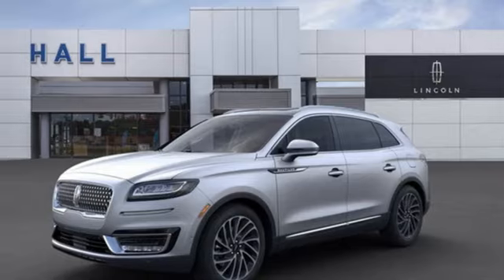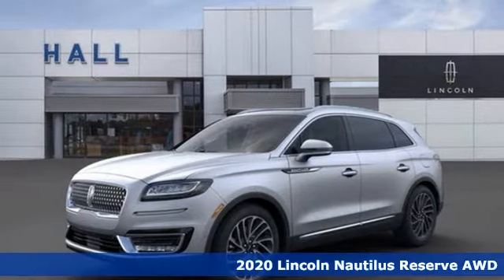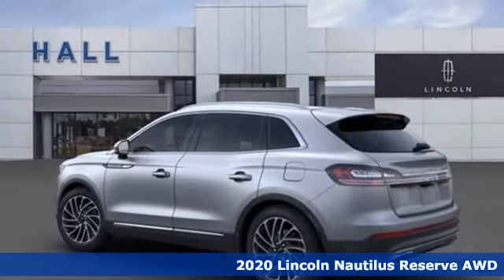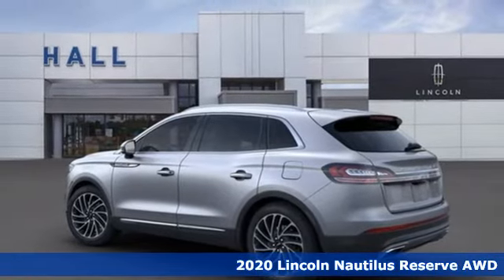New 2020 Lincoln Nautilus Newport News VA Hampton, VA #504205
Year: 2020
Make: Lincoln
Model: Nautilus
Trim: Reserve
Engine: 2.0L Turbocharged
Transmission: 8-Speed Automatic
Color: Silver
Interior: Ebony
Stock #: 504205
VIN: 2LMPJ8K99LBL34875
13 Speakers, 3.80 Axle Ratio, 4-Wheel Disc Brakes, ABS brakes, Adaptive suspension, Air Conditioning, AM/FM radio: SiriusXM, AppLink/Apple CarPlay and Android Auto, Auto High-beam Headlights, Auto tilt-away steering wheel, Auto-dimming door mirrors, Auto-dimming Rear-View mirror, Automatic temperature control, Brake assist, Bumpers: body-color, CD player, Compass, Delay-off headlights, Driver door bin, Driver vanity mirror, Dual front impact airbags, Dual front side impact airbags, Electronic Stability Control, Emergency communication system: 911 Assist, Exterior Parking Camera Rear, Four wheel independent suspension, Front anti-roll bar, Front Bucket Seats, Front Center Armrest w/Storage, Front dual zone A/C, Front fog lights, Front reading lights, Fully automatic headlights, Garage door transmitter: HomeLink, Genuine wood console insert, Genuine wood door panel insert, Heated door mirrors, Heated front seats, Heated rear seats, Heated steering wheel, Illuminated entry, Knee airbag, Leather steering wheel, Low tire pressure warning, Memory seat, Navigation System, Occupant sensing airbag, Outside temperature display, Overhead airbag, Overhead console, Panic alarm, Passenger door bin, Passenger vanity mirror, Power door mirrors, Power driver seat, Power Liftgate, Power moonroof: Panoramic Vista Roof, Power passenger seat, Power steering, Power windows, Prem Lthr-Trimmed Heated/Cooled Bucket Seats, Radio data system, Radio: Revel AM/FM/HD Audio System w/Single-CD, Rain sensing wipers, Rear anti-roll bar, Rear reading lights, Rear seat center armrest, Rear window defroster, Rear window wiper, Remote keyless entry, Security system, Speed control, Speed-sensing steering, Speed-Sensitive Wipers, Split folding rear seat, Spoiler, Steering wheel memory, Steering wheel mounted A/C controls, Steering wheel mounted audio controls, SYNC 3 Communications & Entertainment System, Tachometer, Telescoping steering wheel, Tilt steering wheel, Traction control, Trip computer, Turn signal indicator mirrors, Variably intermittent wipers, Ventilated front seats, Voice-Activated Touchscreen Navigation System, and Wheels: 18" Premium Painted Bright Machined Alum. *Every Internet Price includes current applicable manufacturer and dealer incentives. Some incentives may require financing through the manufacturera€TMs finance company on approved credit. You may also qualify for additional manufacturer incentive programs (e.G., Owner loyalty). See dealer for more details about these programs. Your additional costs are sales tax, tag and title fees for the state in which the vehicle will be registered, any dealer-installed options (if applicable) and a dealer processing fee ($799 Virginia & North Carolina). Prices are subject to change, and prior sales are excluded. While every reasonable effort is made to ensure the accuracy of this information, we are not responsible for any errors or omissions contained on these pages. Please verify any information in question with the dealer. Price includes: $1000 - Lincoln Retail Customer Cash . Exp. 03/31/2021 $1000 - Owner Loyalty. Exp. 03/31/2021 $1000 - Retail Bonus Customer Cash. Exp. 03/31/2021 $500 - Select Inventory Retail Customer Cash . Exp. 03/31/2021

Address:
12896 Jefferson Ave